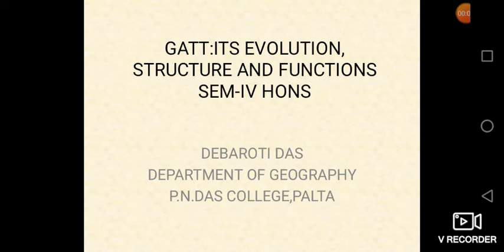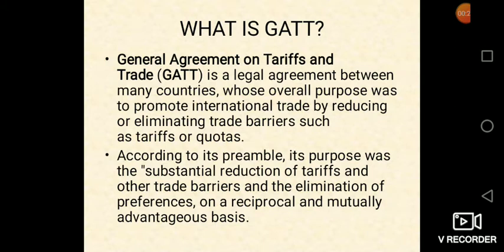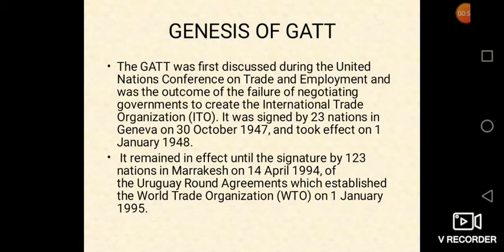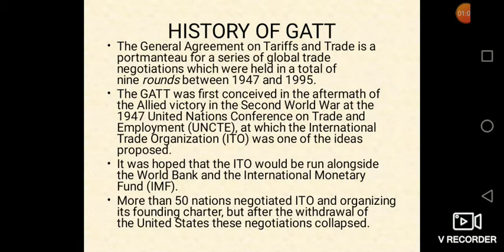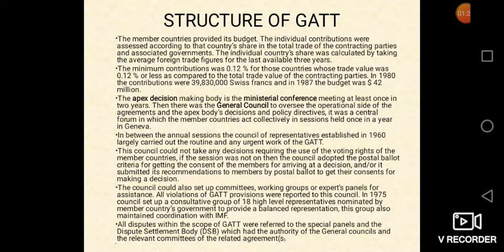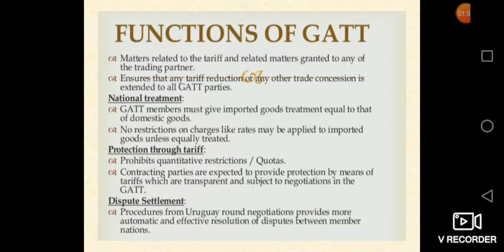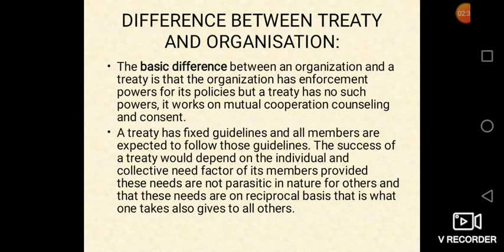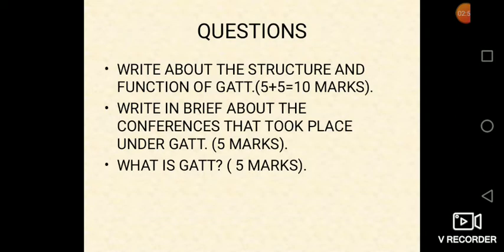GATT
THIS IS  ALL ABOUT GATT.